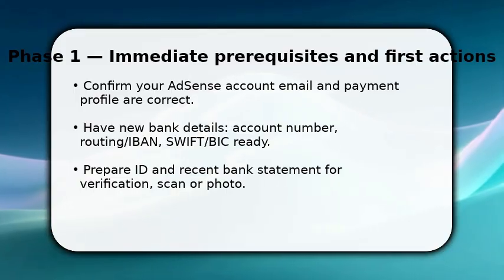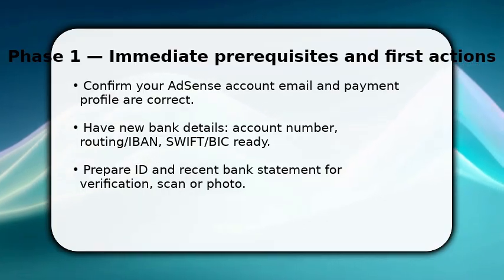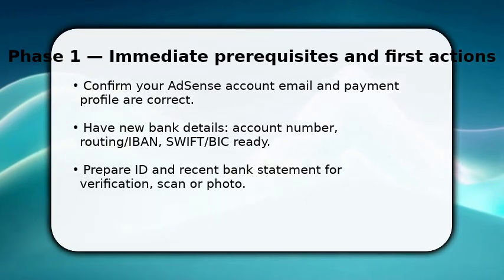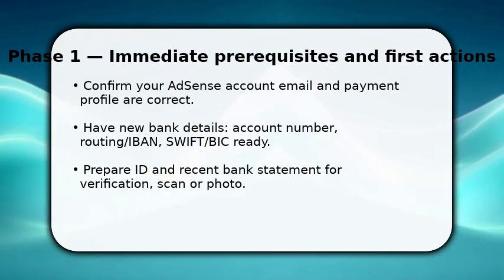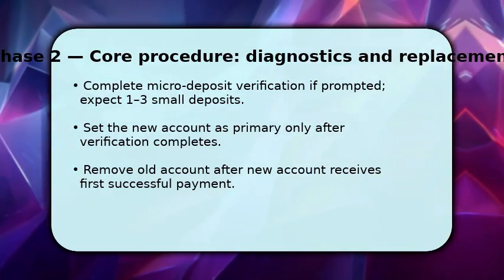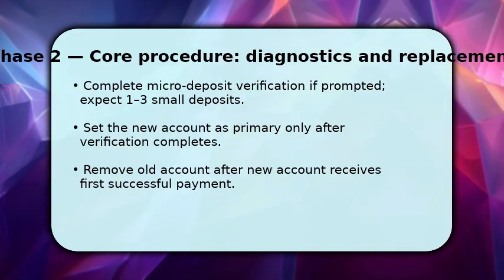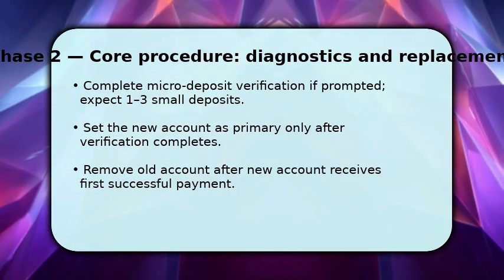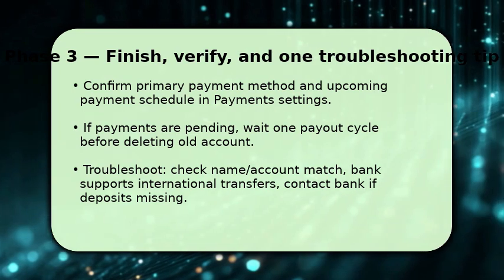How to Change My Bank Account in Google Adsense - Full Guide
How to Change My Bank Account in Google Adsense - Full Guide | 🔒 Surfshark VPN Deal — Stay private and secure. $1.99/mo + 3 Months Free ▸

Discover the step-by-step process of changing your bank account linked to Google AdSense with our comprehensive guide. Learn how to update details, ensure seamless transactions and maintain compliance for uninterrupted ad revenue flow.